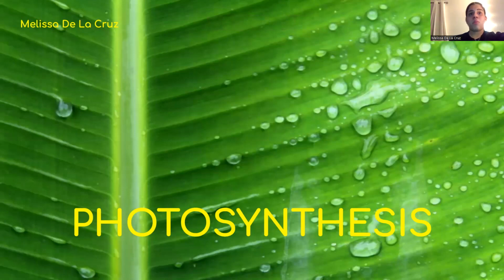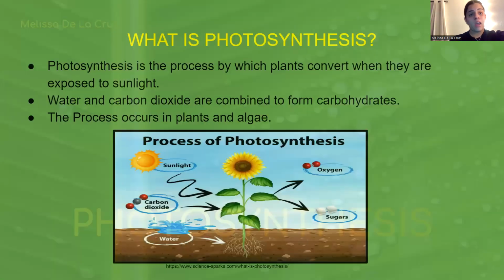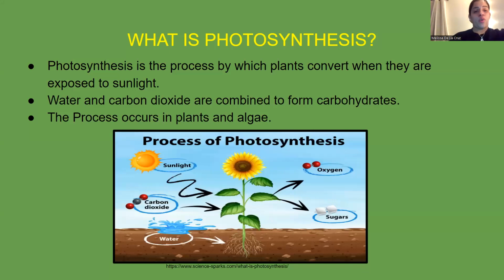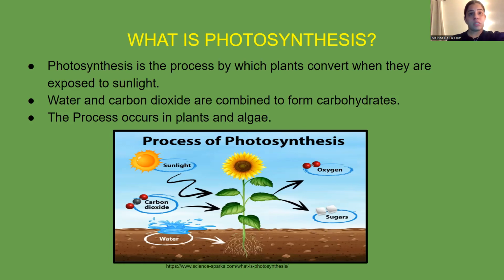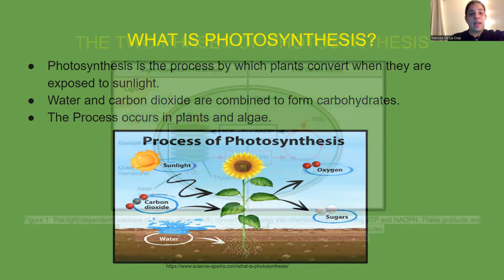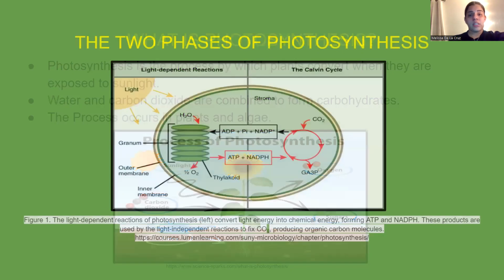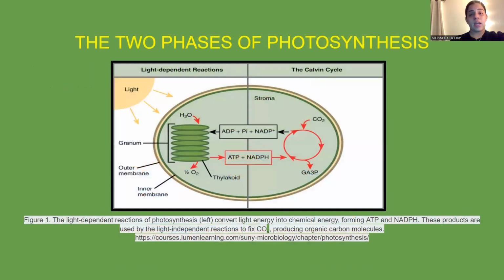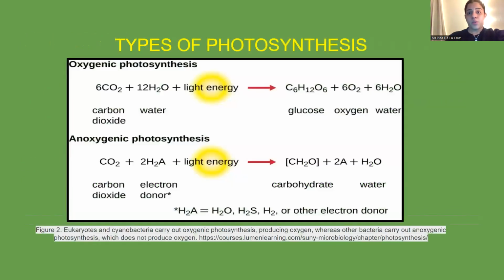Speech 4 zoom presentation